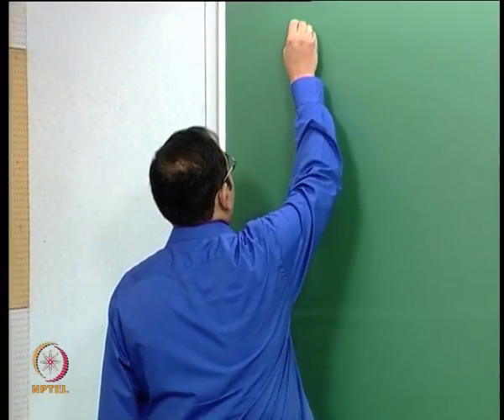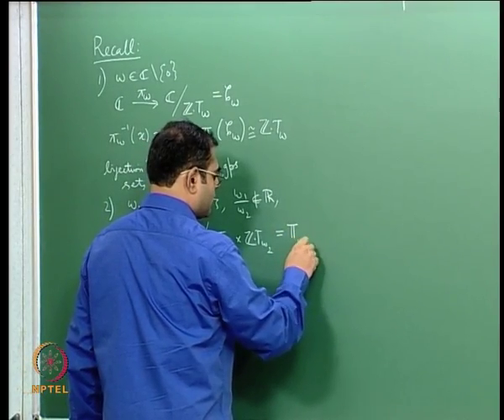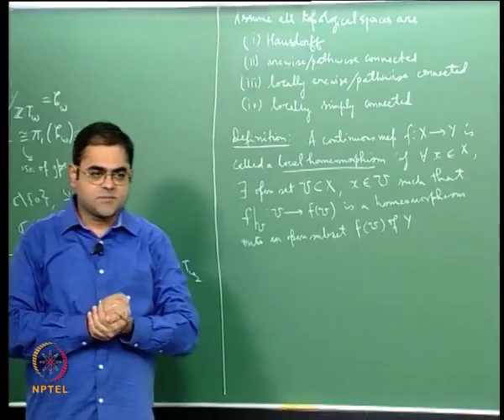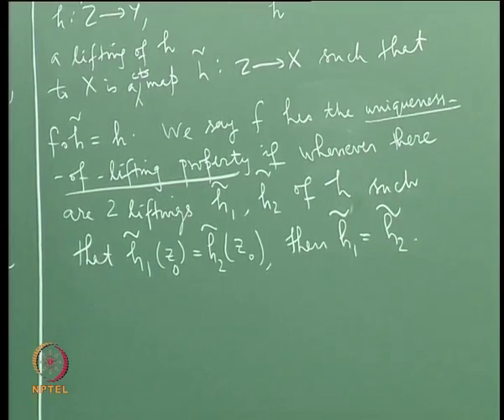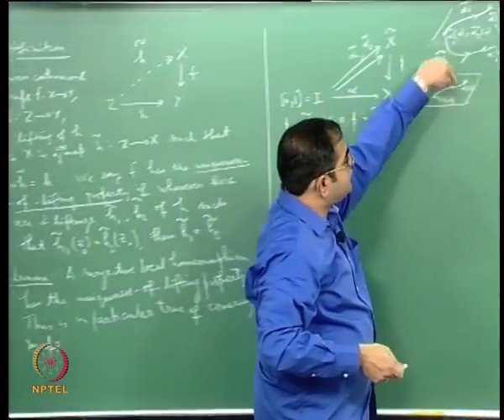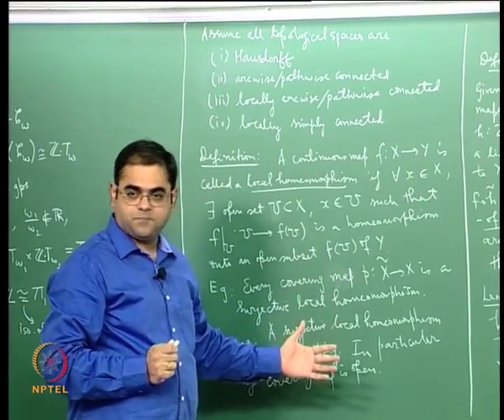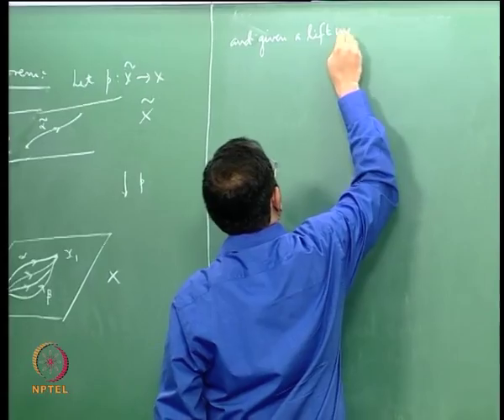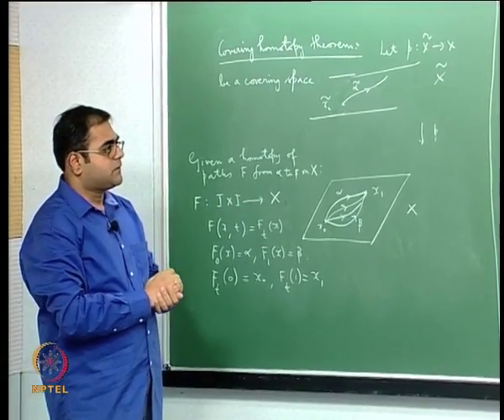The Importance of the Path-lifting Property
Goals of Lecture 10:

* To explore the reasons for the fundamental group occurring both as the inverse image of any point under the universal covering map as well as a subgroup of automorphisms of the universal covering space

* To understand the notions of  lifting property, unique-lifting property and uniqueness-of-lifting property

* To understand the Covering Homotopy Theorem

* To note that surjective local homeomorphisms have the uniqueness-of-lifting property

* To note that a surjective local homeomorphism is a covering iff it has the path-lifting property

* To deduce that covering maps have the unique path-lifting property